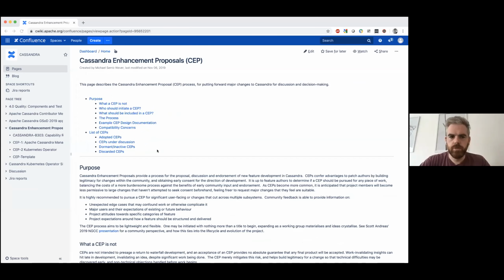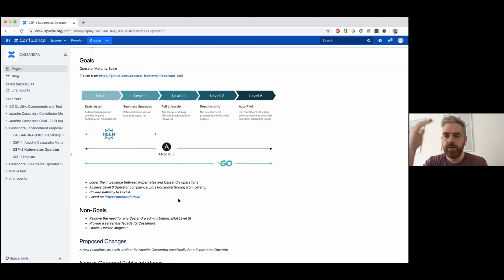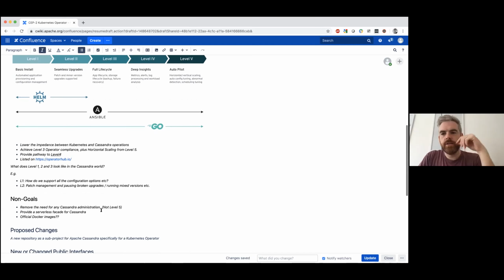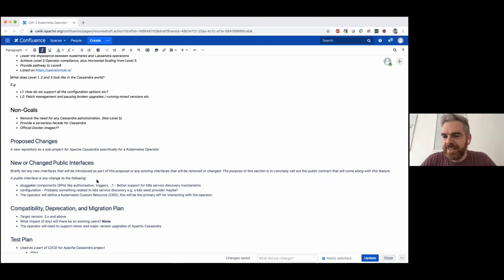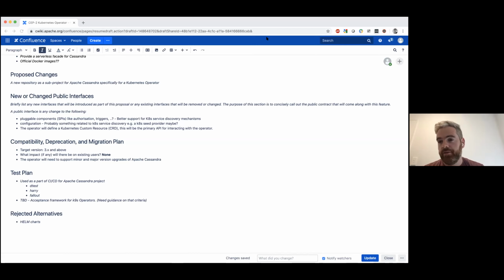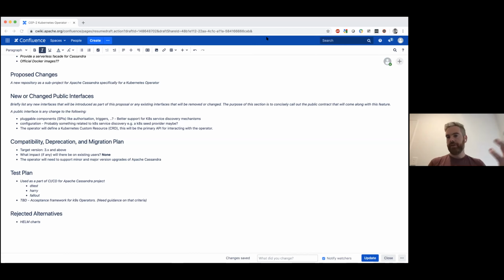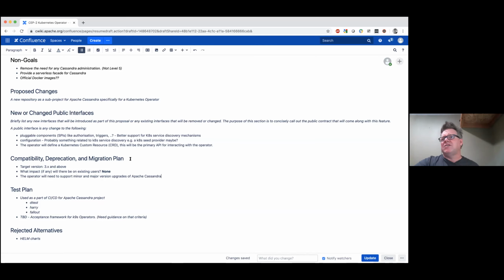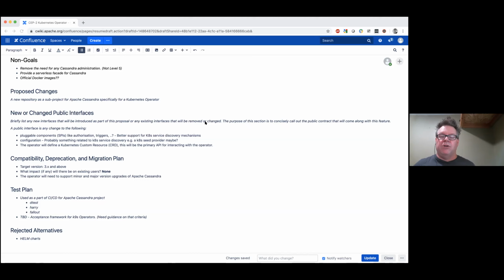Cassandra Kubernetes Operator Meeting 1(APAC/Western US Friendly) 4-22-2020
Walkthrough of CEP-2